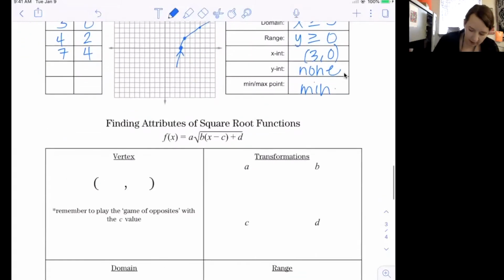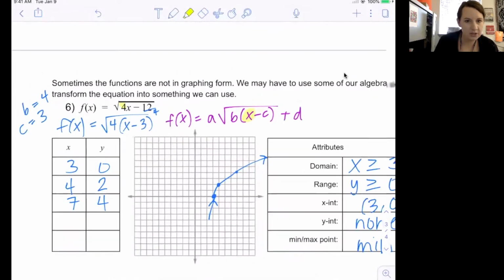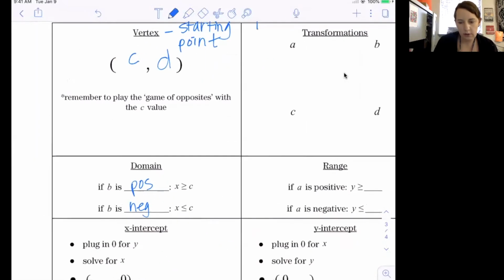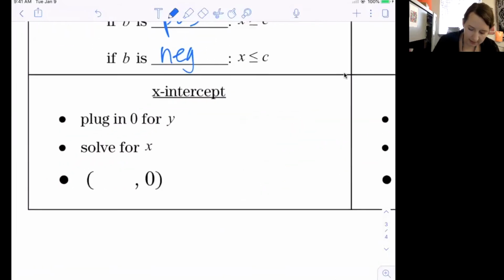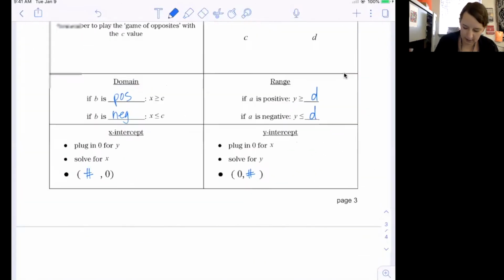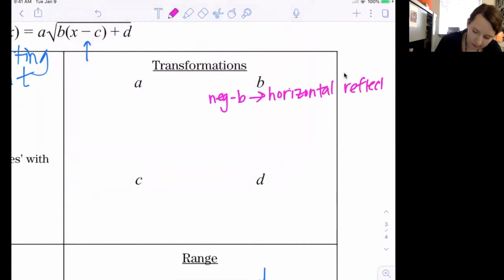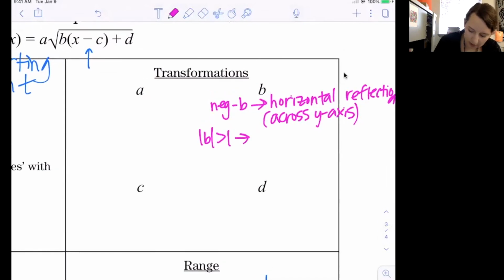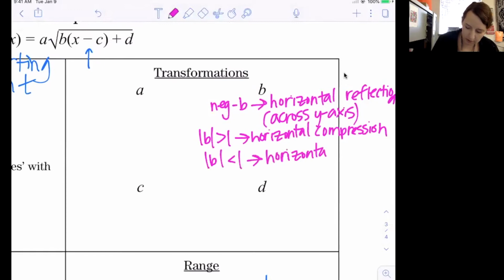Square Root Function transformations & attributes summary